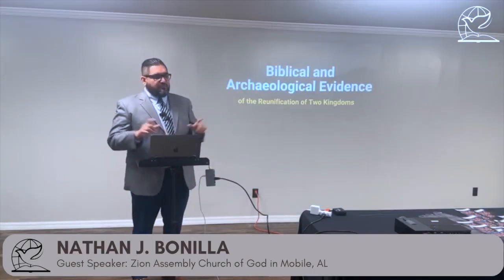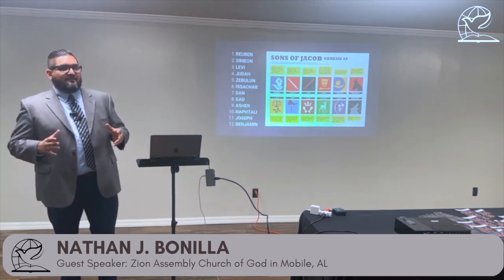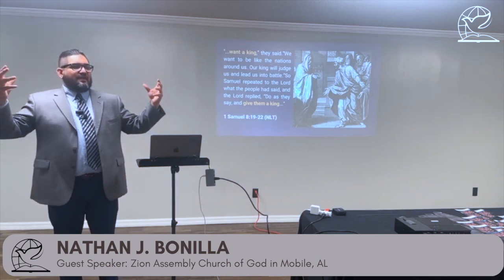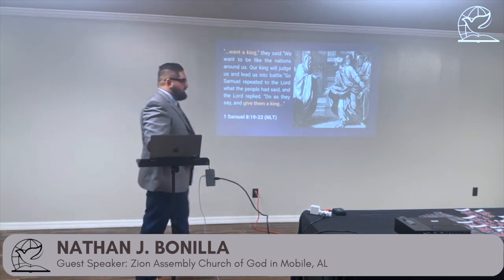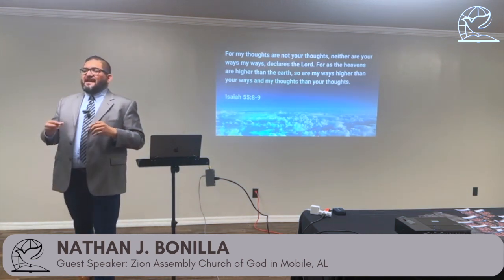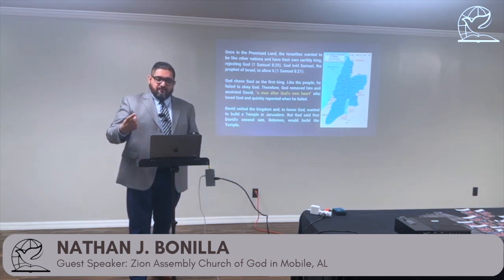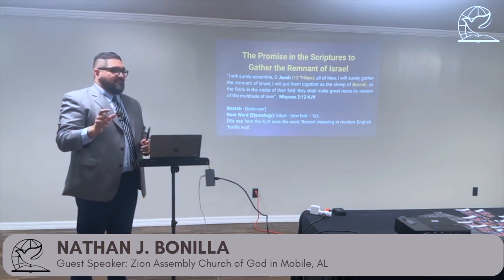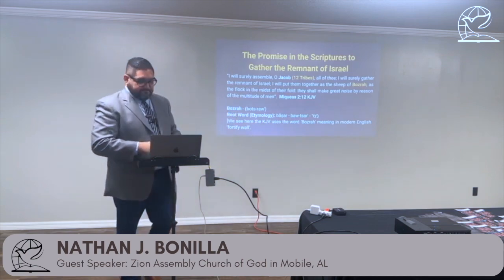Lecture: Reunification of Two Kingdoms - PART 1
REUNIFICATION OF TWO KINGDOMS
Part 1 of this lecture focuses on the reunification of the Northern and Southern Kingdom of Israel. By exploring Biblical Archeology, we can gain insight into how God intended to unite a remnant of the children of Jacob to fulfill His promise. Presented by Brother Nathan J. Bonilla, we hope this lecture will be a blessing to you.